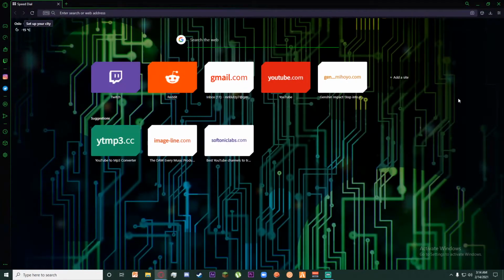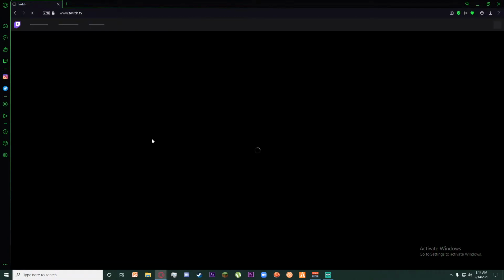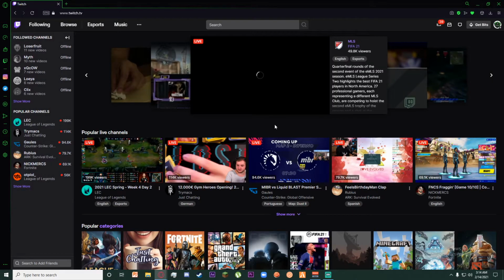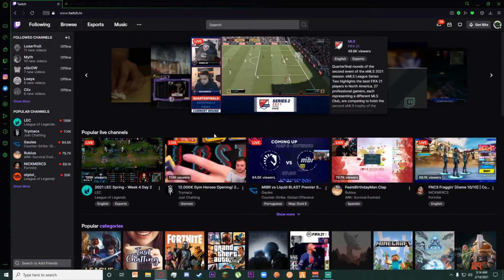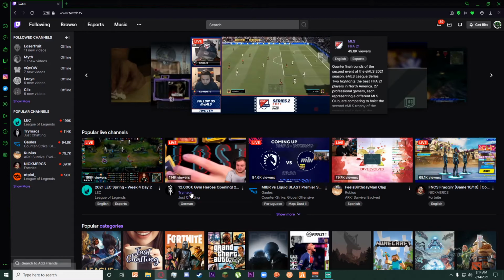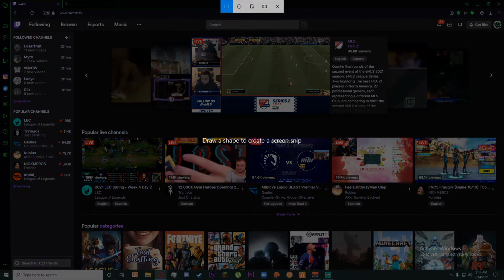How to Take Screenshot of Some Part of Desktop Screen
How to take a screenshot | how to take a screenshot of some part of screen

Did you know that you can take a screenshot of certain part of your screen only? This video tutorial walks you through the process of taking screenshot of certain areas of your screen only.
Watch the video till the end and learn the whole process step by step.